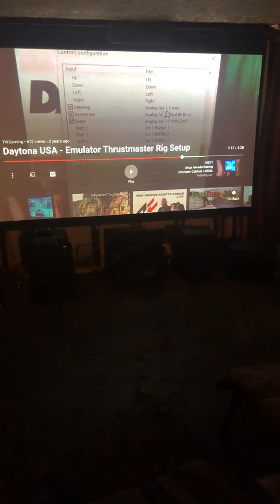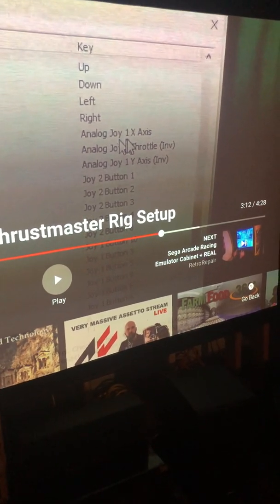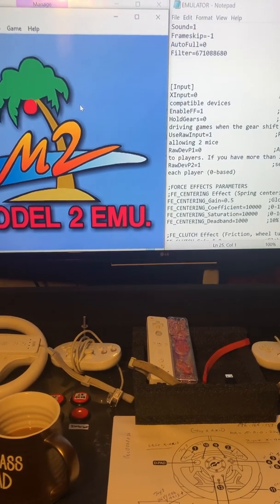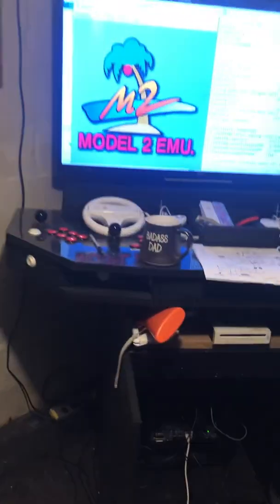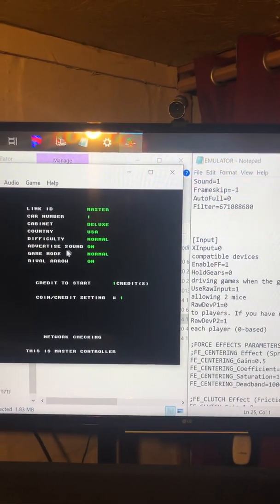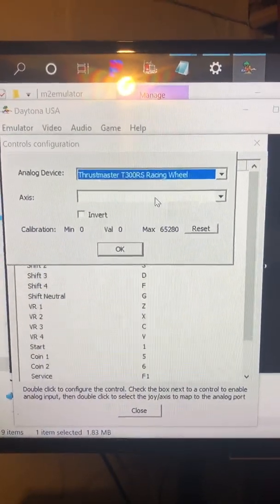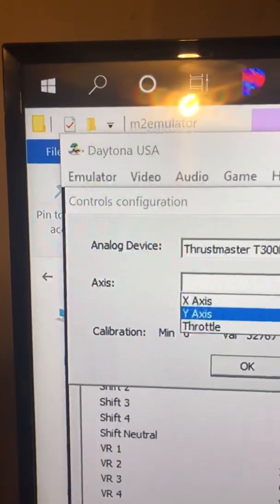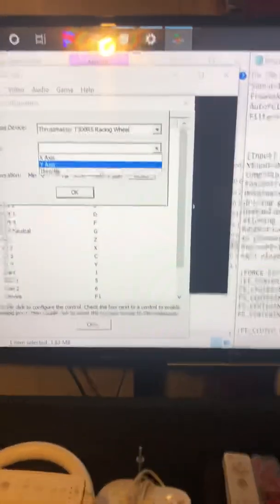Daytona USA model 2 emulator Thrustmaster fix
Daytona USA model 2emulator Thrustmaster fix